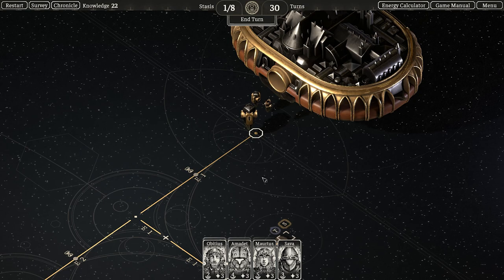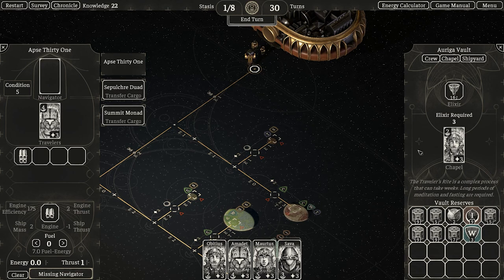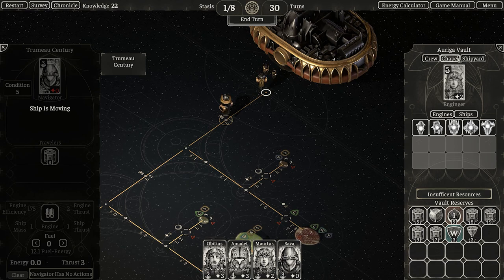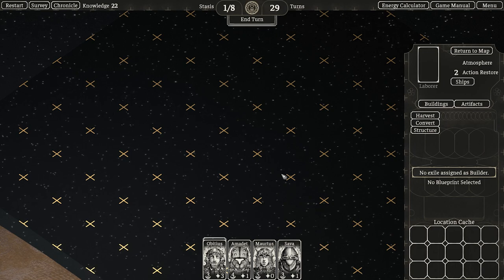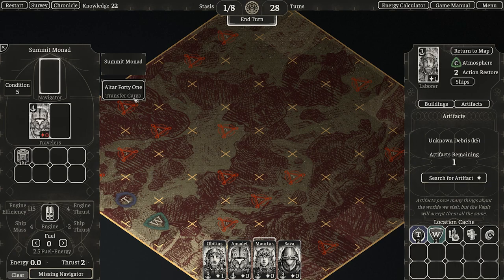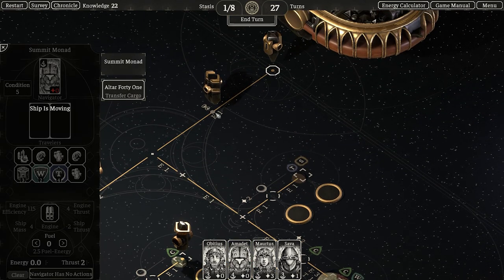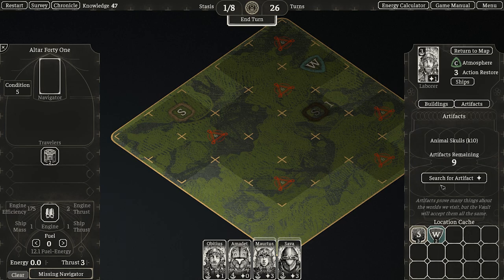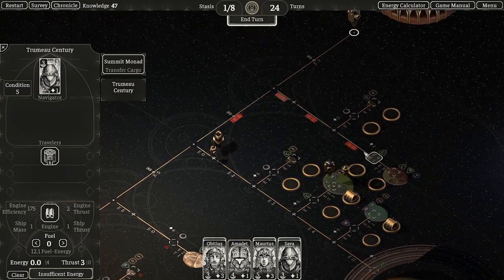The Banished Vault | Gameplay Part 4 - The Suburbs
The Banished Vault is the new game we are looking at today with an Overview/Review of what it is and how its gameplay plays. First we will review the need to know basics of The Banished Vault before jumping into deeper gameplay impressions. A strategy game of exploration, endurance, and space travel on an interstellar gothic monastery. Explore solar systems, harvest resources, construct outposts, and face hazards in the challenging universe of The Banished Vault.